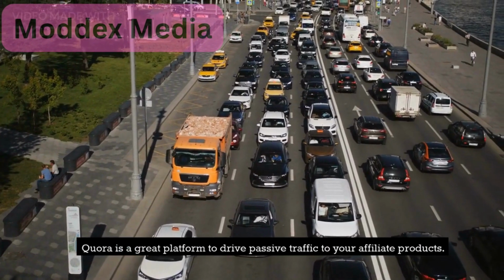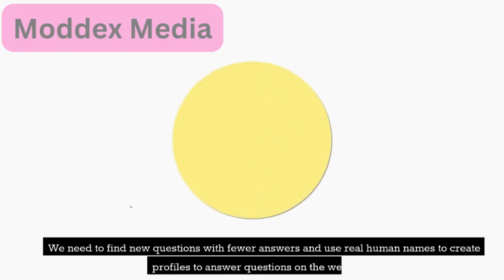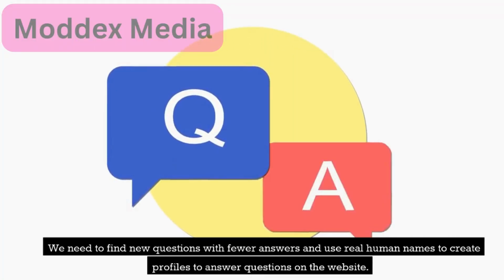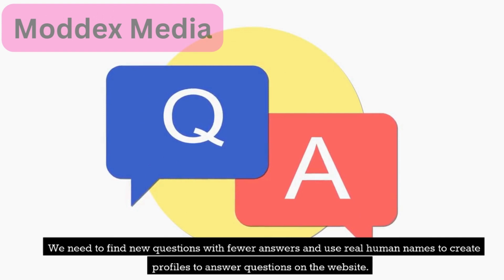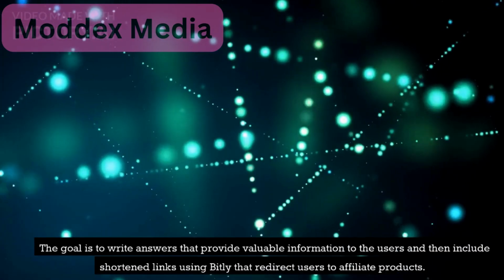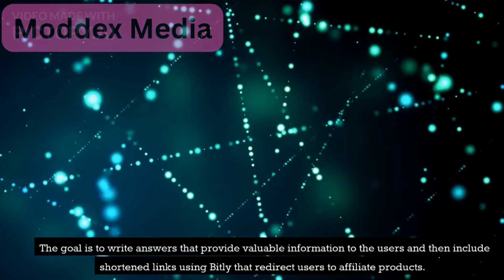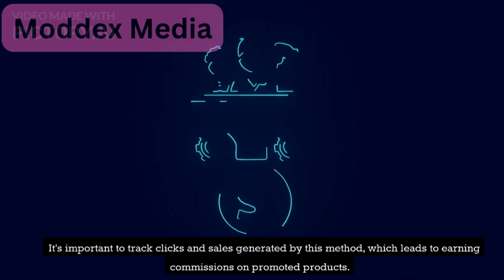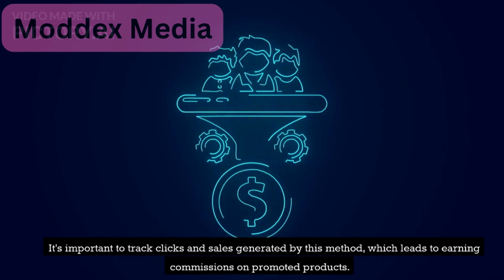How to promote affiliate links with CHATGPT: Boosting Your Affiliate Links with 635 Clicks and $9800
In this tutorial video, I will demonstrate a novel approach to promoting affiliate links with ChatGPT. Instead of just showcasing the conventional method, I will guide you through the process of leveraging ChatGPT, Boosting Your Affiliate Links with 635 Clicks and $9800, and achieving your goals. So sit back, watch, and learn!

chat gpt